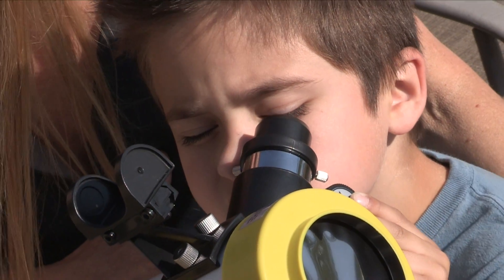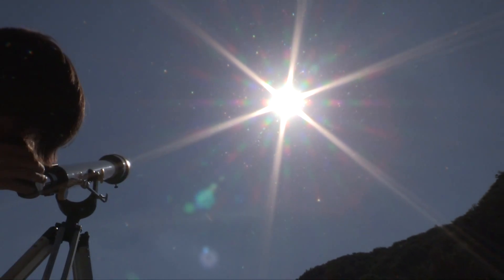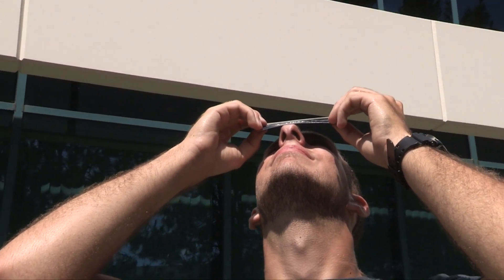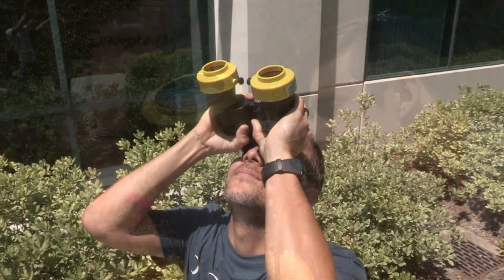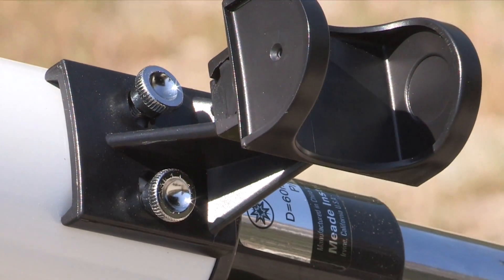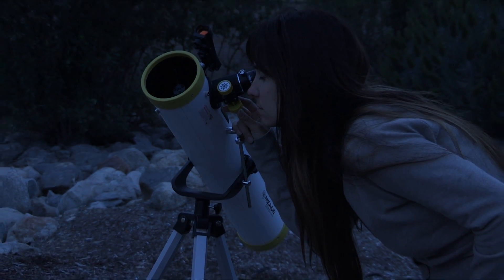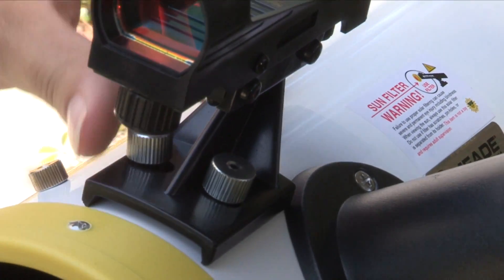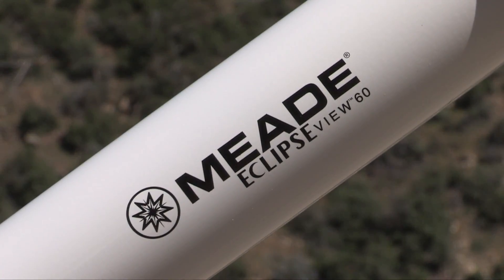Meade Instruments | Safety Tips For Viewing The Solar Eclipse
Meade is here to make sure your experience during the Total Solar Eclipse on August 21st, 2017 is both a SAFE and FUN one! Here are a few safety tips for enjoying the Eclipse.